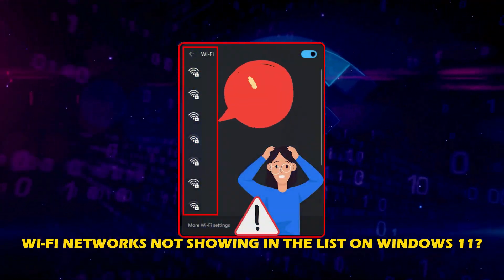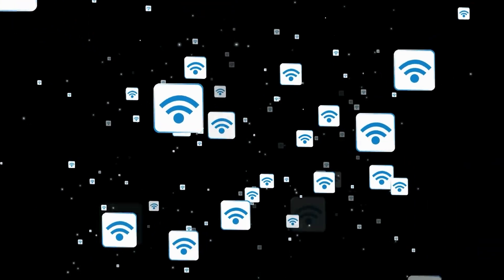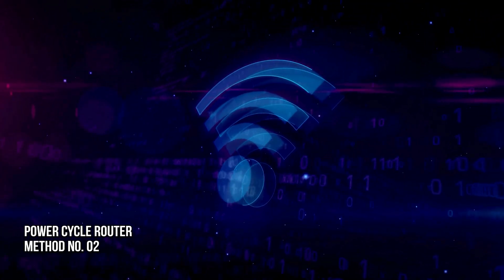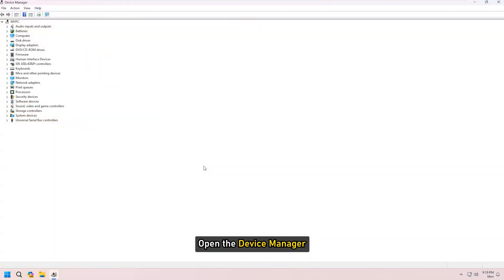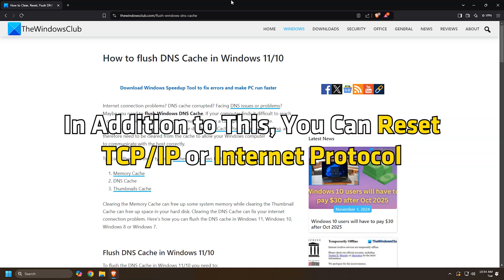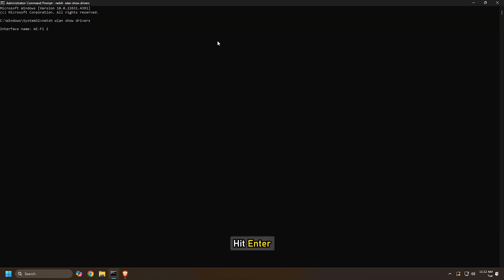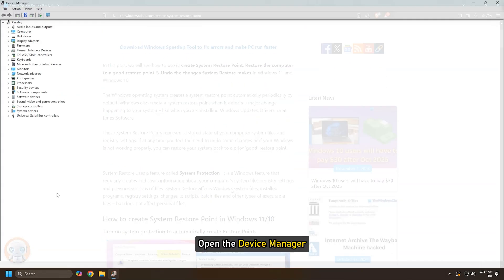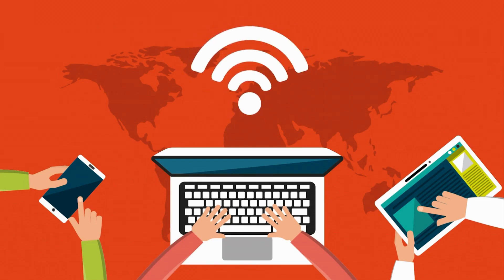Some Wi Fi networks are not showing in the list on Windows 11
Some users reported that their home WiFi network was not showing in the list of available networks on their Windows 11 computers. According to them, the computer could detect other WiFi networks in the range except their home WiFi network.

Use the following solutions if some WiFi networks are not showing in the list on your Windows 11/10 computer:

1] Turn on Network discovery

2] Power cycle your router

3] Run Network and Internet Troubleshooter

4] Update or reinstall your Network adapter

5] Flush DNS cache and reset TCP/IP

6] Change the wireless mode in your router settings

7] Install Microsoft driver for your WiFi adapter

Timecodes:
00:00 Intro
00:40 Method: 1
01:15 Method: 2
01:33 Method: 3
01:46 Method: 4
02:23 Method: 5
02:50 Method: 6
03:31 Method: 7